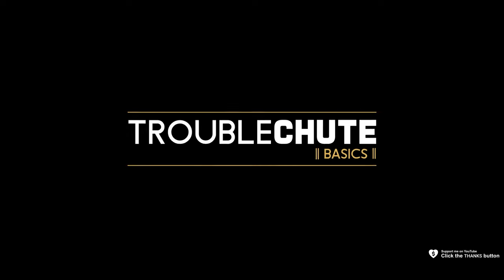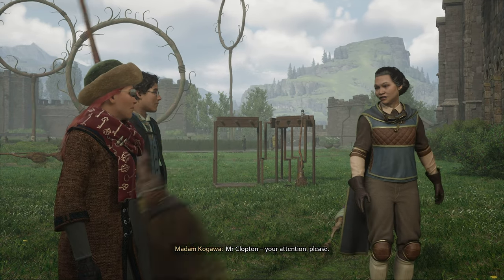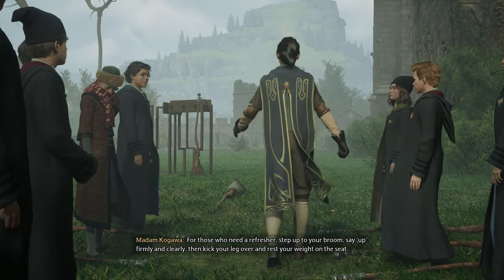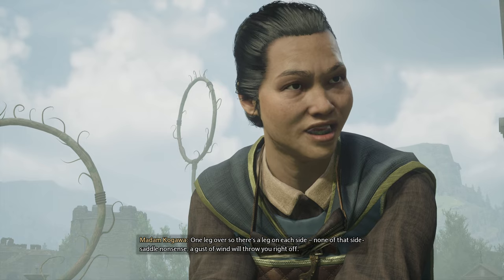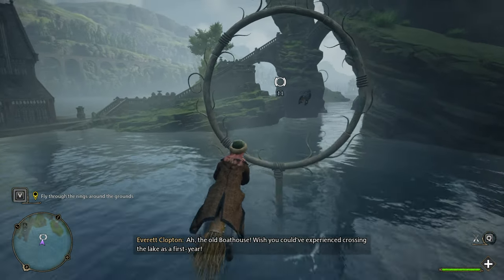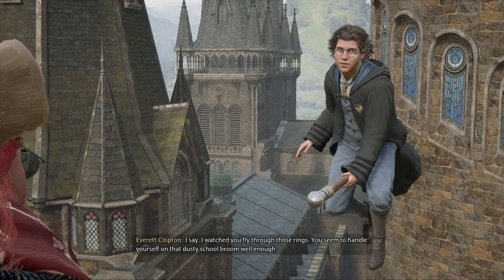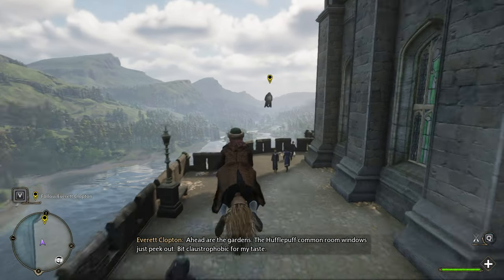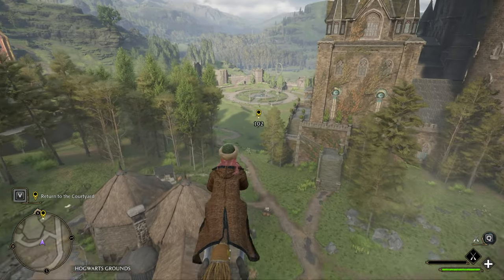Flying Class | Unlock Broom | Hogwarts Legacy Guide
This is the quest that unlocks Brooms in Hogwarts Legacy. When it's done, you can get your own broom to make travel around the land MUCH quicker. This simple guide shows you everything you need to know about completing this simple mission as well as a little extra "sidequest" you can do in it as well, exploring Hogwarts.

Timestamps:
0:00 - Locating The Quest
0:34 - Where To Go
0:52 - Activating Floo Flame
1:02 - Begin Flying Class
2:55 - Fly Through The Rings
4:45 - Follow Evertt Clopton
6:59 - Dismount